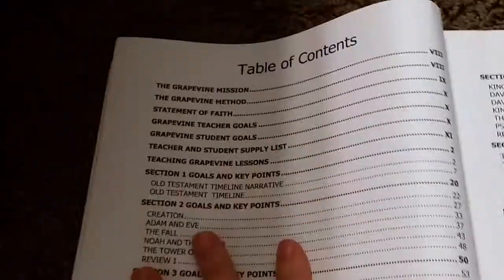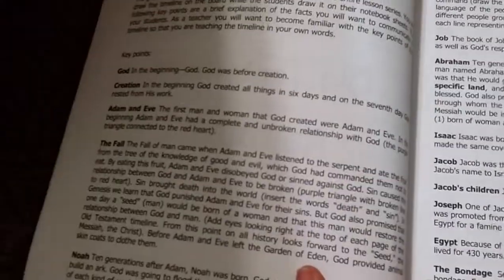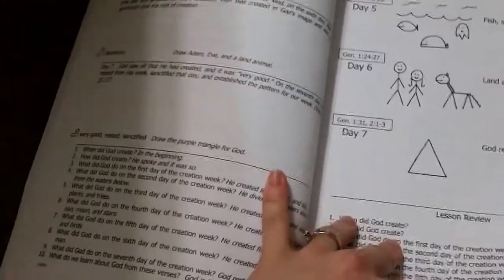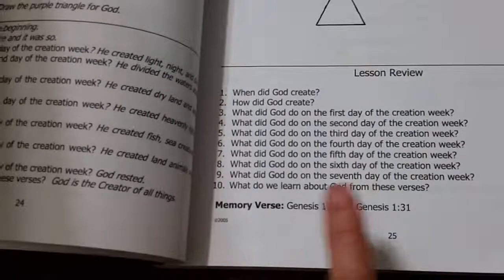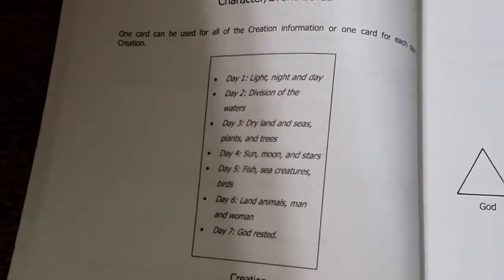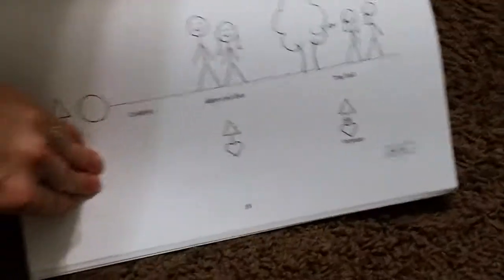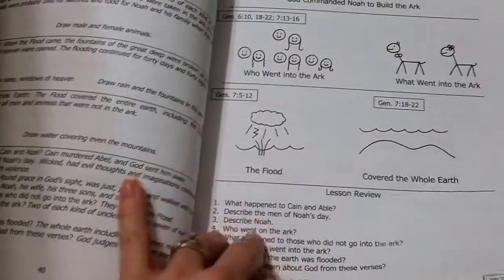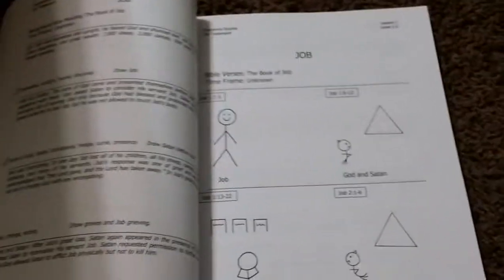Grapevine lvl 1-2 old testament overview